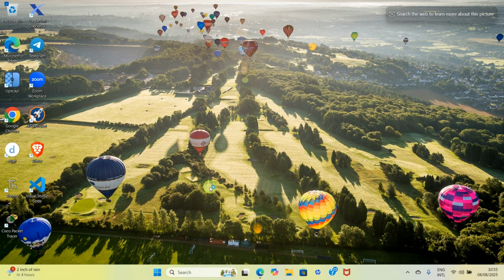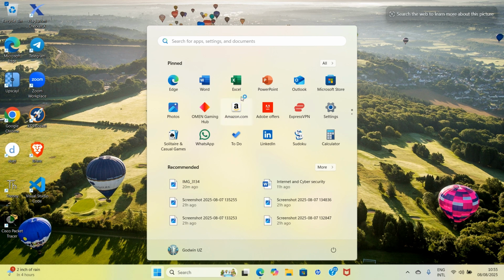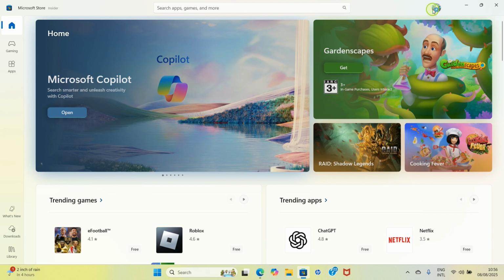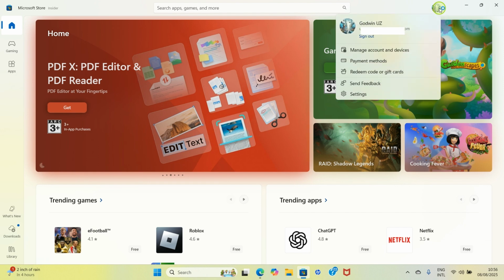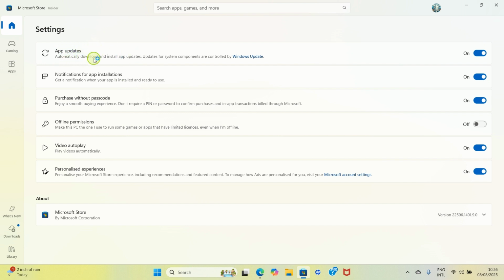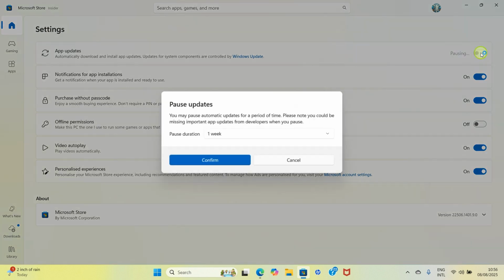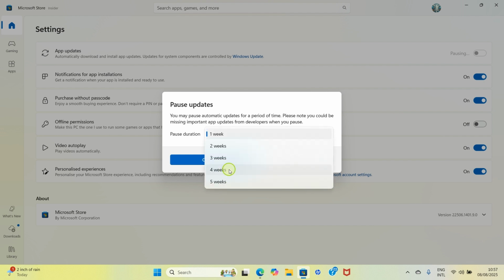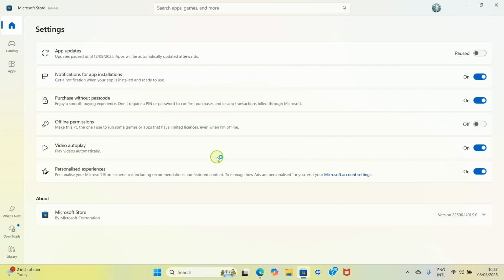How to STOP Automatic Apps Update on Windows 11 PC Through Microsoft Store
In this laptop video tutorial, you will learn how to stop automatic apps update on Windows 11 PC through Microsoft Store. One of the reasons that may make a computer user think of going for manual app update is due to high mobile data consumption. Not everyone has the money to purchase cellular internet data frequently. In addition, not everyone has access to free Wi-Fi. And to regulate how your mobile data are being consumed by your personal computer, you may need to turn off automatic update to do it manually.

What to Do When an App Refuses to Close on Windows 11 Laptop to Force Quit It

How to Transfer Files from Windows PC to iPhone Using USB Cable - Send Photos, Videos, Documents

Chapters
00:00 Introduction to updating apps on Windows 11 PC
00:45 How to Access Microsoft Store Settings
01:03 Windows 11 apps update
01:25 Pause automatic app updates in Windows 11 laptop
01:47 Conclusion on app updates on Windows 11 computers